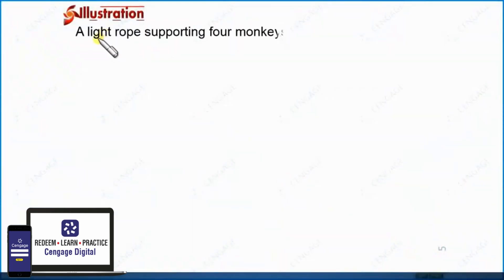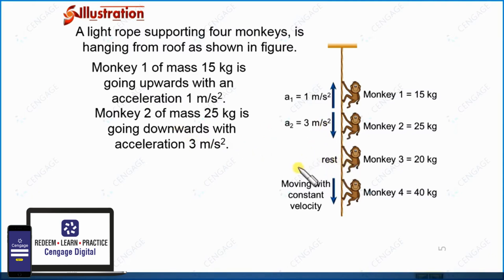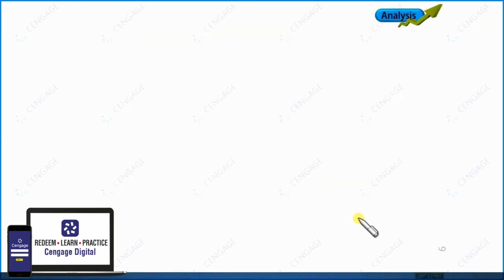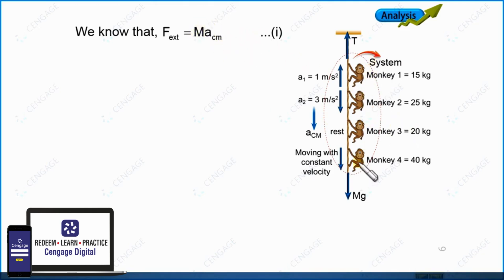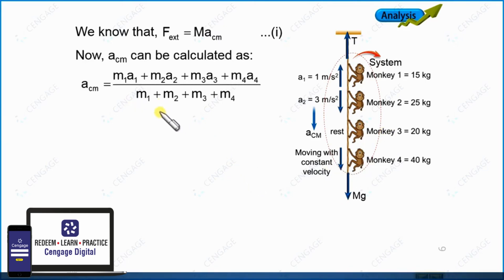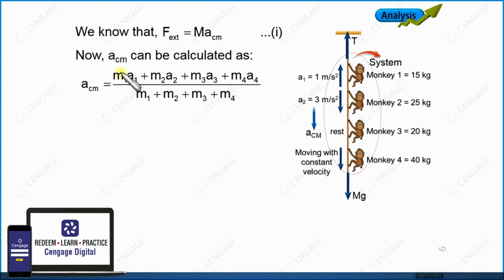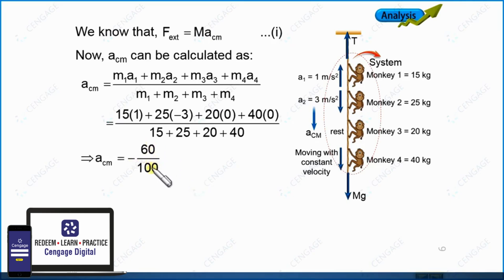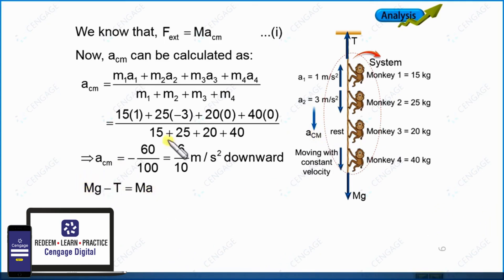Velocity and Acceleration of Center of Mass P2 | B M Sharma | JEE Physics 2025